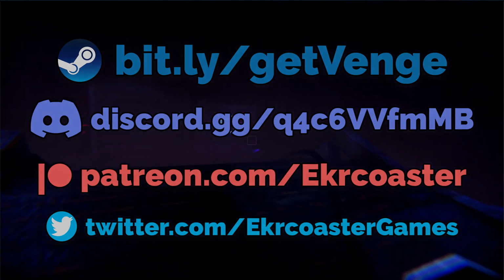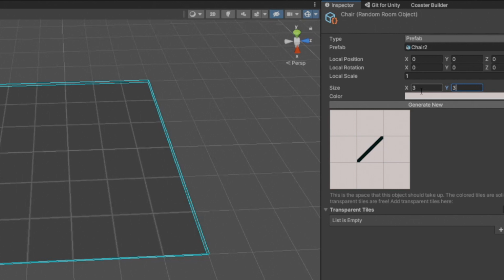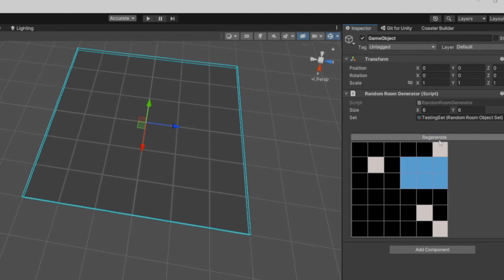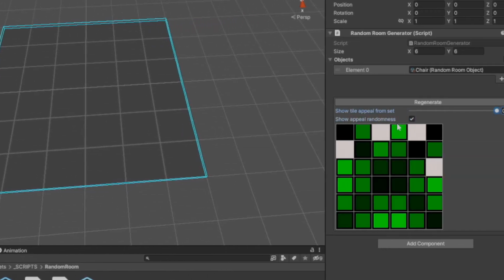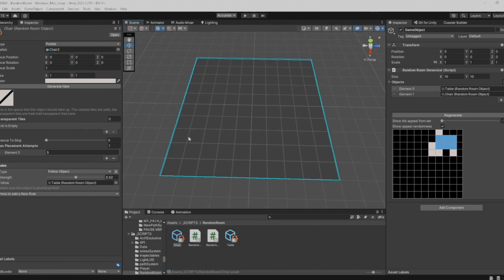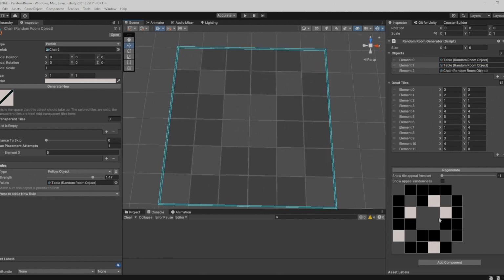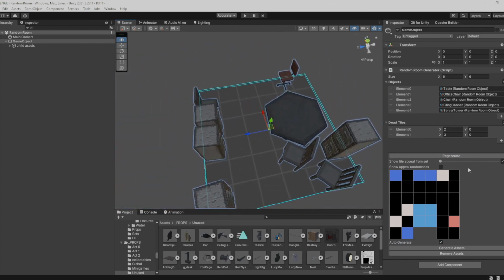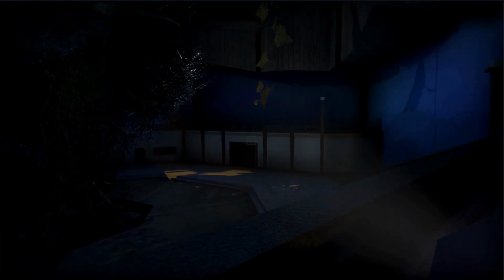Venge Experiments #1 - Randomized Rooms (indie horror game)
Venge, my new Indie Horror Game has been in development for quite some time! In this first experiments video, I'm going to attempt to add random rooms!

Ya'll are amazing, thank you so much!